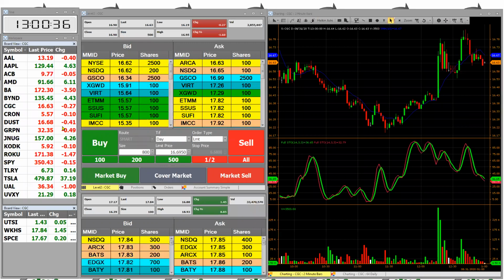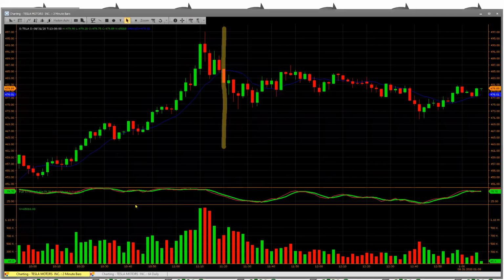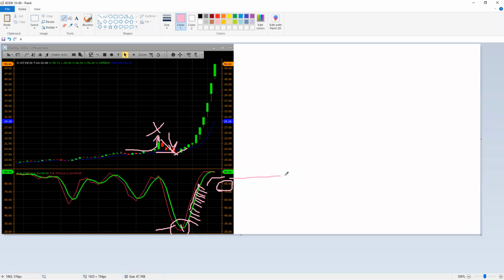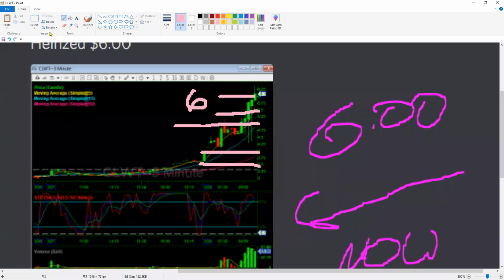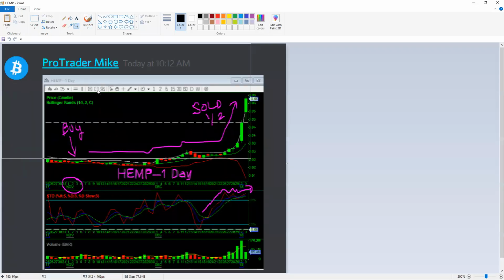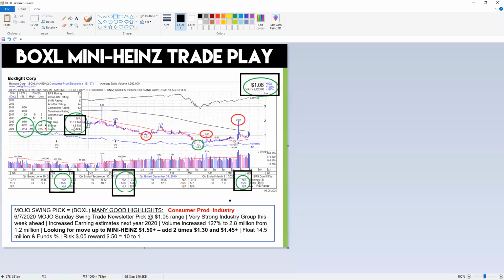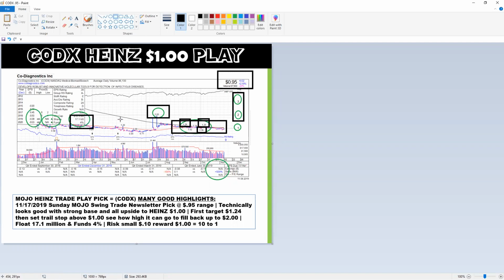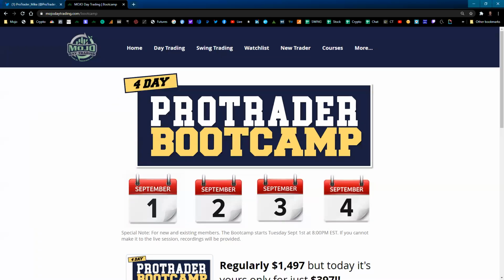Synergy Traders #18.04: Mojo Day Trading Favorite Indicators with ProTrader Mike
Synergy Traders #18.04: Mojo Day Trading Favorite Indicators with ProTrader Mike of MojoDayTrading.com was recorded on August 31st as part of the "Synergy Traders #18: Favorite Indicators" event, hosted by TradeOutLoud and TimingResearch.